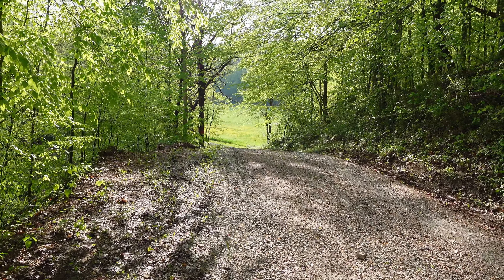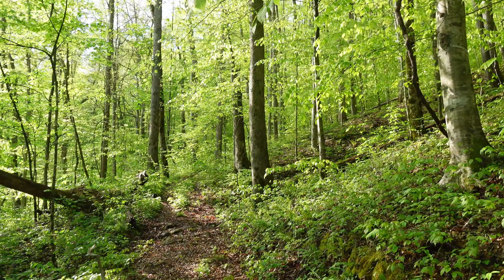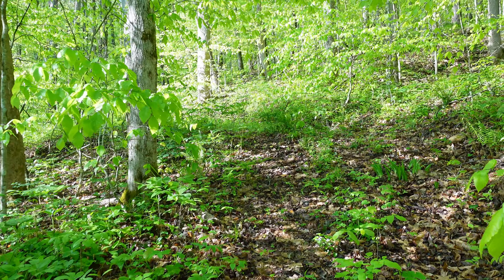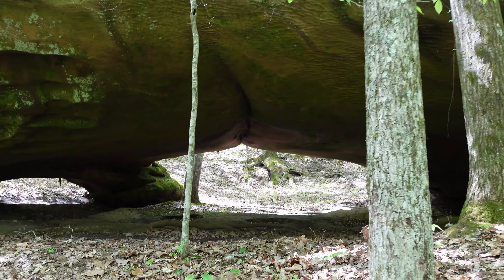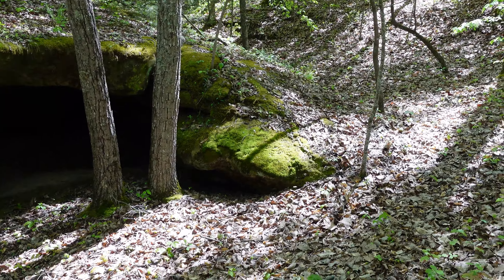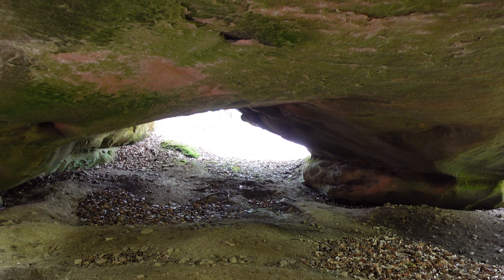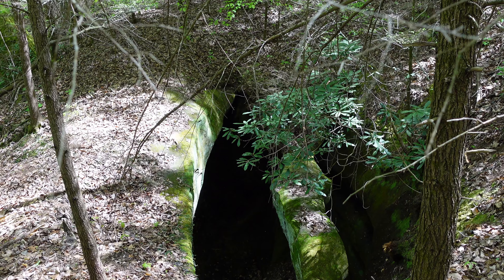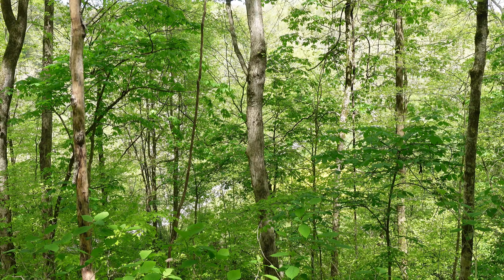York's Palace Arch, York's Double Arch, and Pall Mall Grist Mill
Jimmy Staffey , Randy Neal , and myself found some amazing arches on the back side of Pogue Creek. We turned left at Pall Mall and drove out Delk Road then hiked up the mountain to York's Palace and Double Arches. We also stopped at the grist mill in Pall Mall.